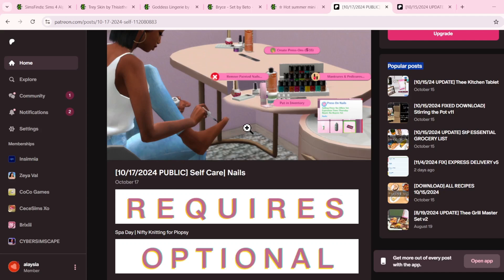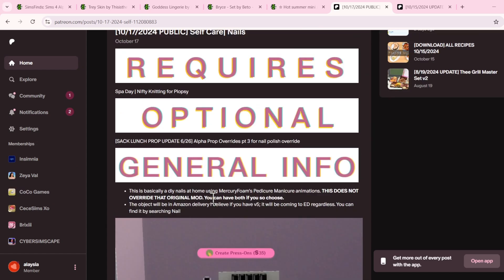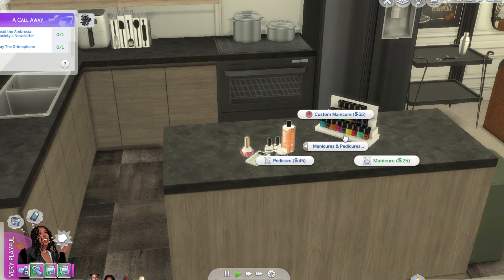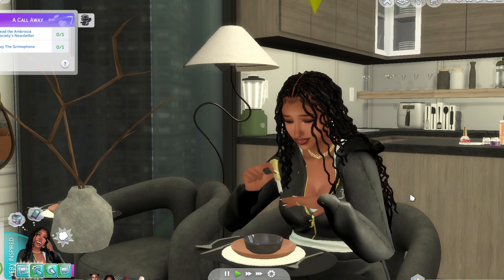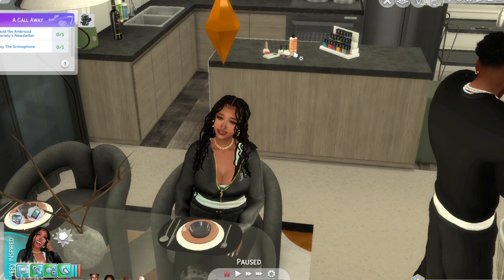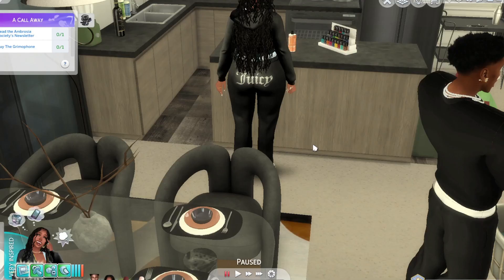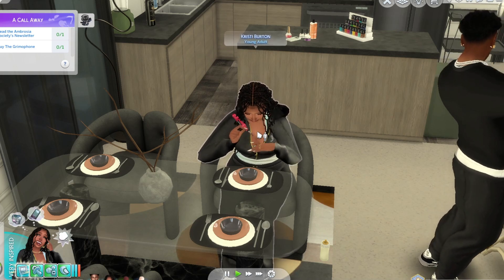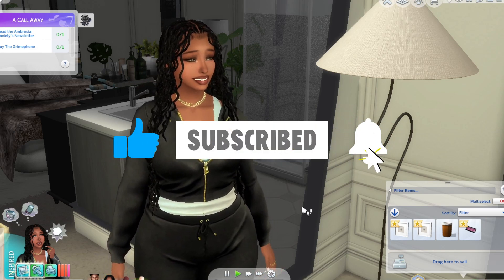MUST HAVE SELF CARE MOD | FUNCTIONAL PEDICURES & MANICURES FOR YOUR SIMS!!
Hey guys, it's me Alaysia The Simmer and I am back with another mod video for you guys. In, Todays video I will be showing functional pedicures & maincures mod for your sims!!

Leave me any video suggestions
If you guys have any questions let me know!!